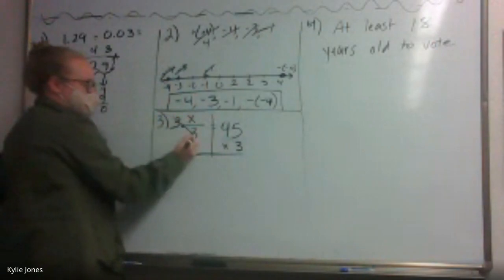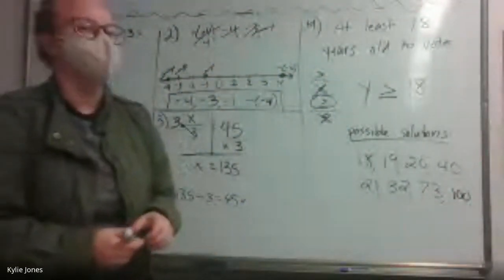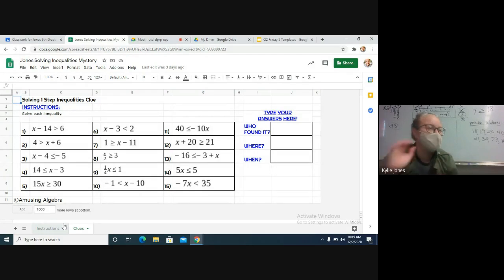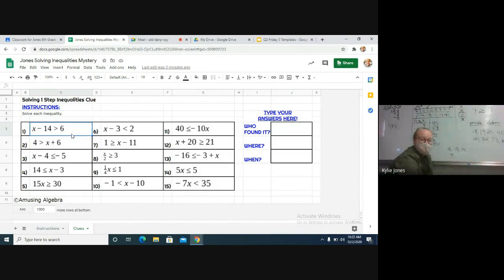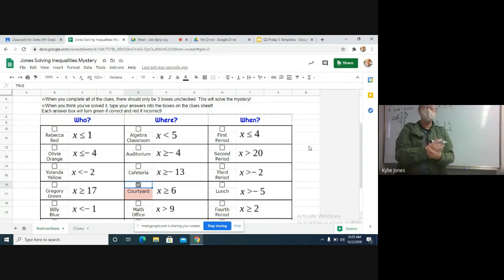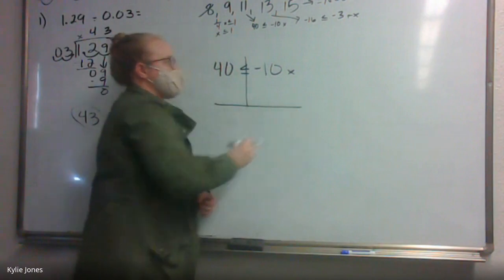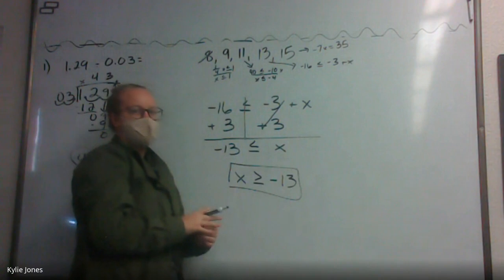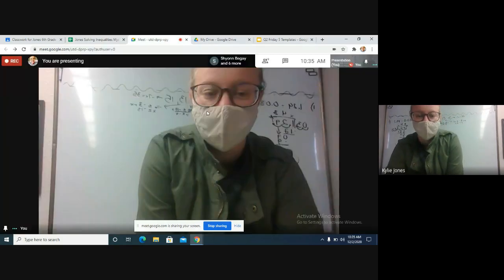Solving Inequalities Mystery Live Lesson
In this lesson, we practice solving inequalities.